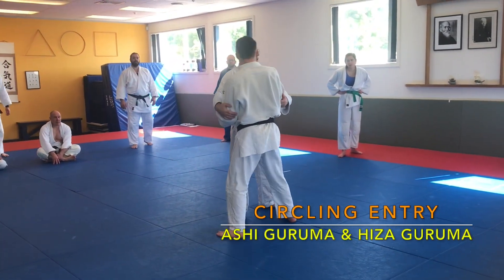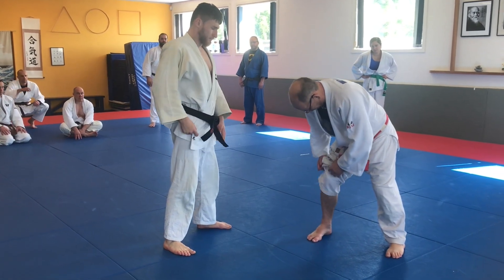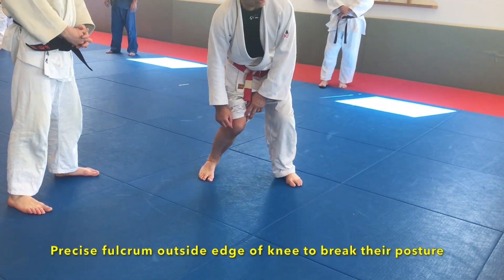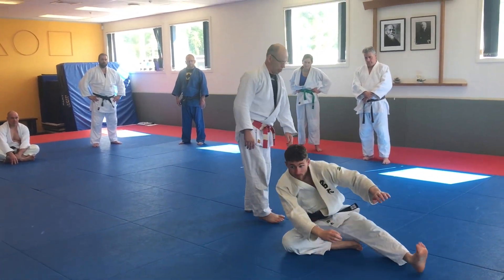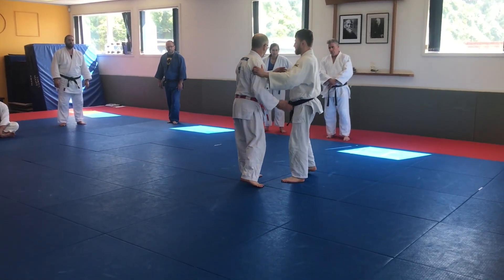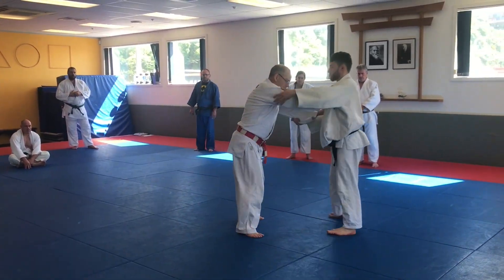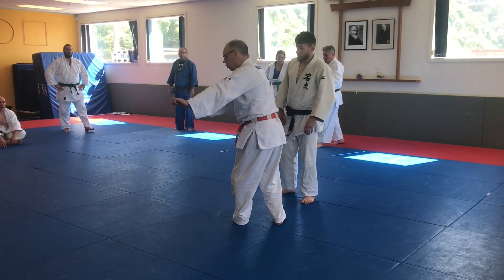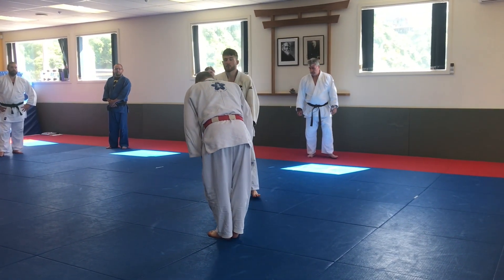Hiza guruma & Ashi guruma, Linking JUDO THROWS, to teach them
This video is about hiza guruma & ashi guruma. In this video the two throws are linked for training together by judoka for easier learning about the same fulcrum of rotation.